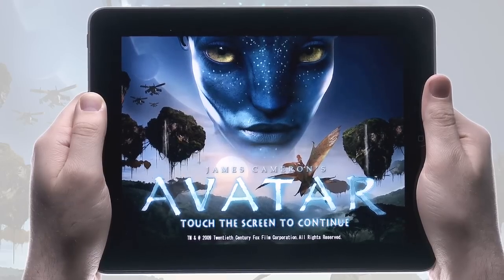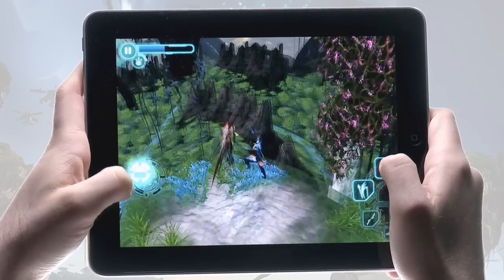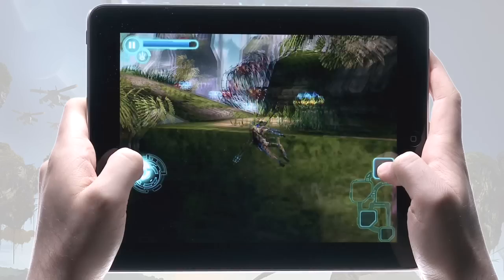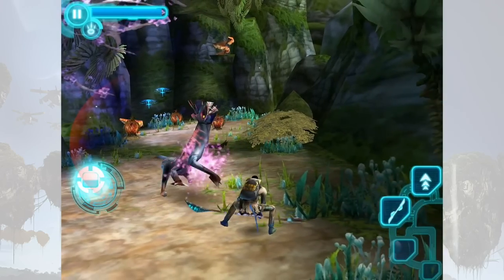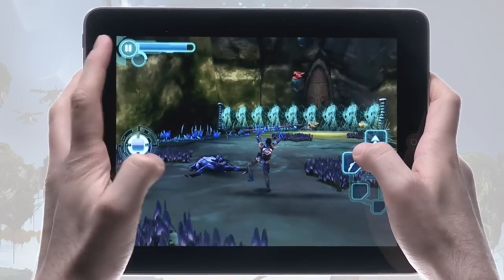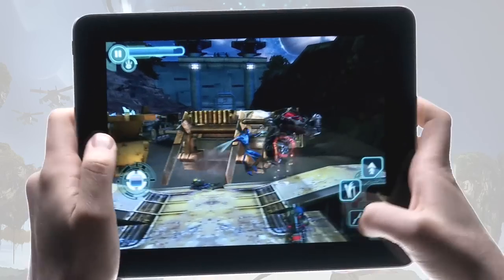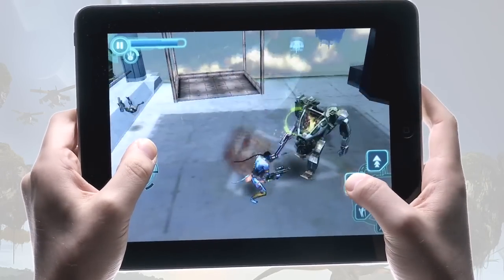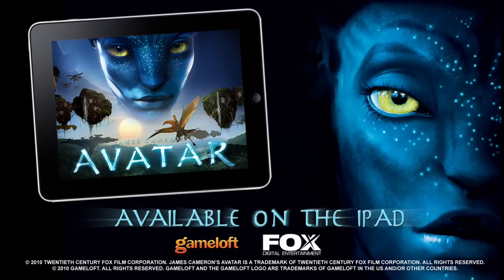James Cameron's Avatar - Overview - iPad